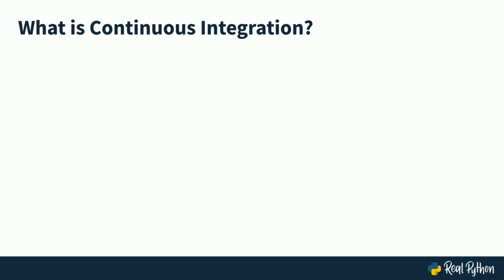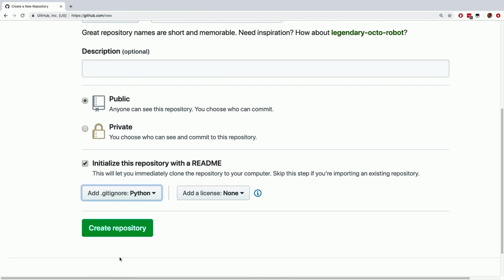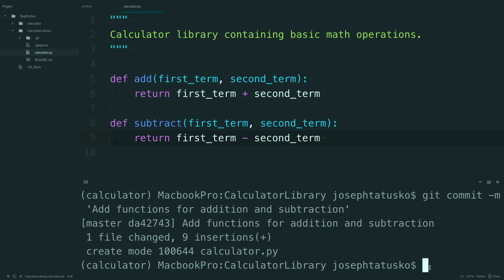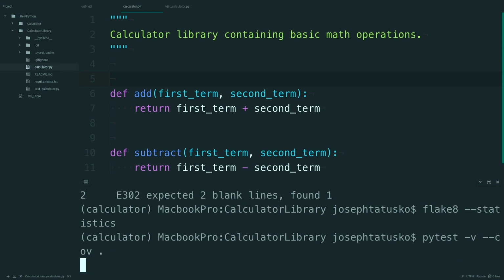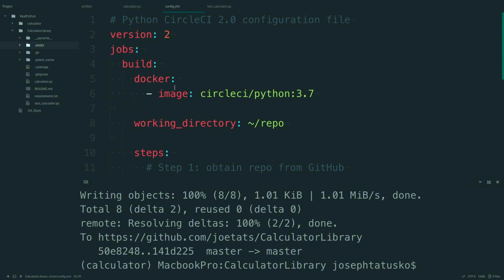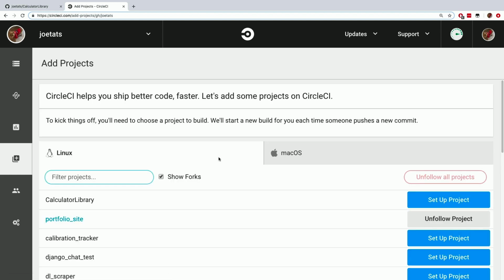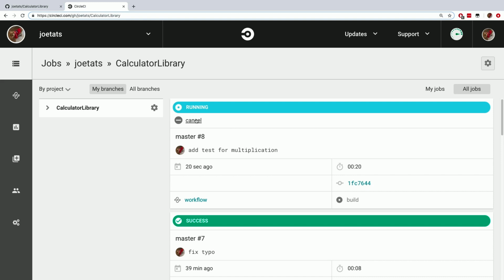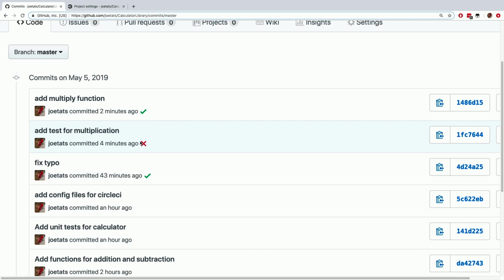6- Continuous Integration with Python